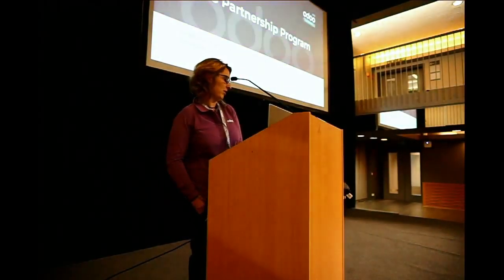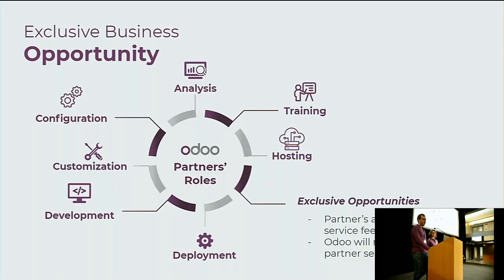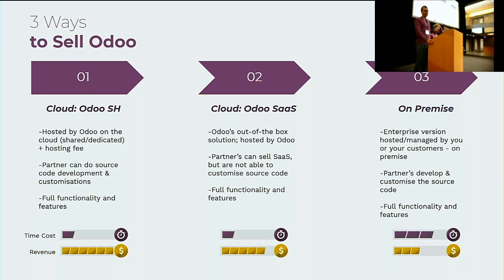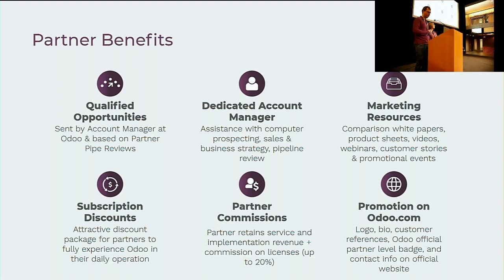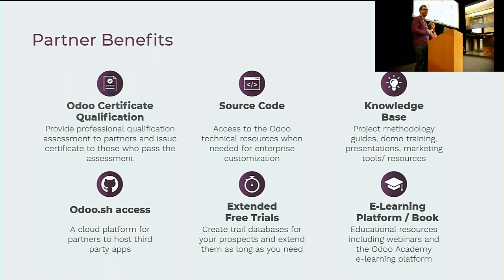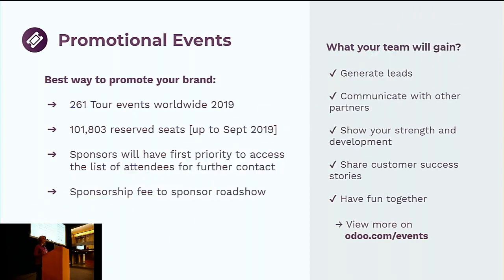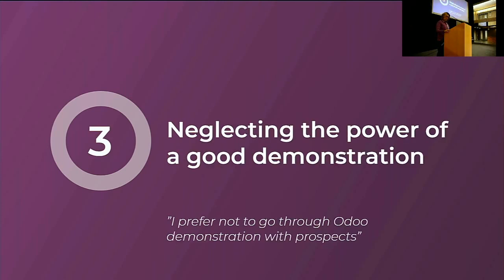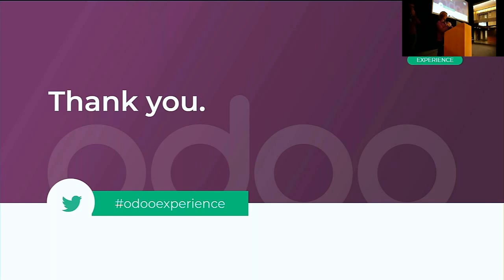Odoo Partnership Program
Are you a software company interested in becoming an integrating partner of Odoo? Then this talk is for you!

We will start by explaining the partner's role and position in our business model.  Subsequently, we will show the true value of a partnership with Odoo by pointing out the partner's business opportunity and its financial rewards. We will also talk about the different partnership tracks and levels and go over the various benefits and conditions of each track. Finally, we will explain how you can become a partner, what you can expect from us in terms of support, and what we will expect from you. By the end of this talk, it should be clear whether or not an Odoo Partnership is something for you and if so, what partnership track would suit you best.